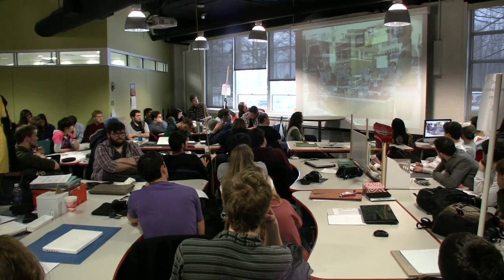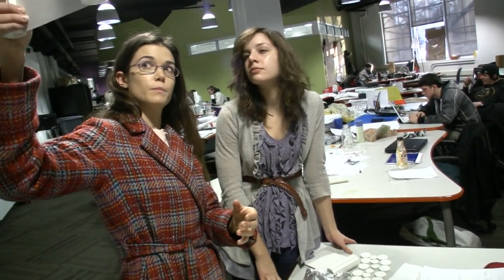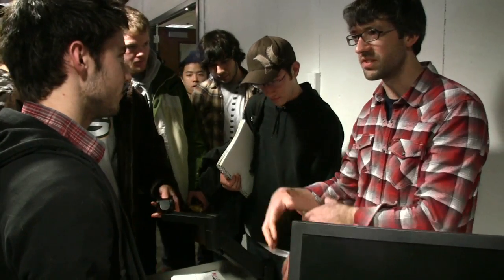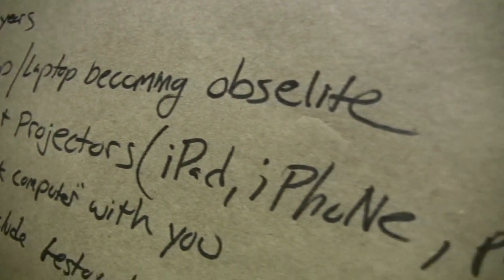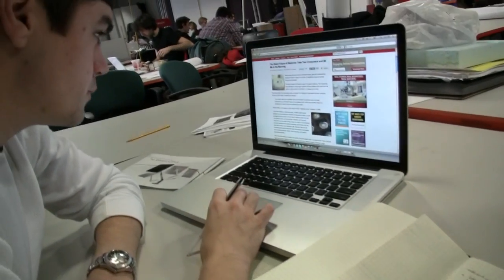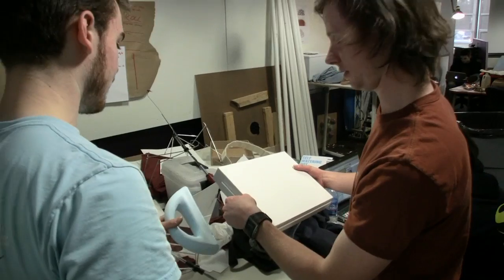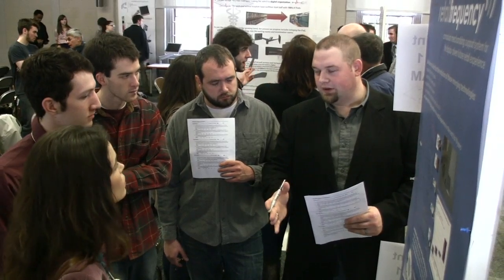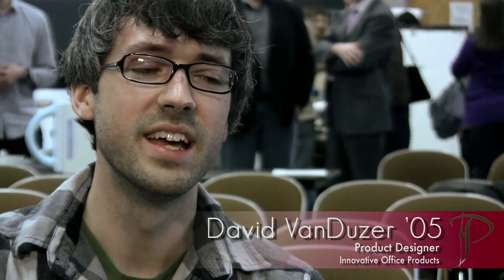PhilaU: Industrial Design 2011 SPRINT Project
Philadelphia University industrial design students worked tirelessly for one week to develop new concepts and innovative designs geared toward Innovative Office Products, Inc. during the 2011 SPRINT project, sponsored by Innovative.